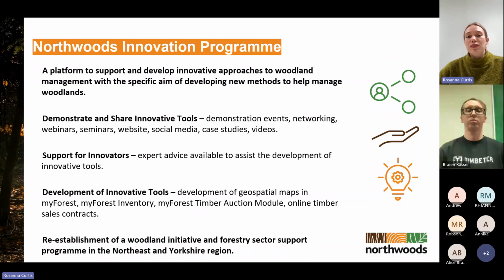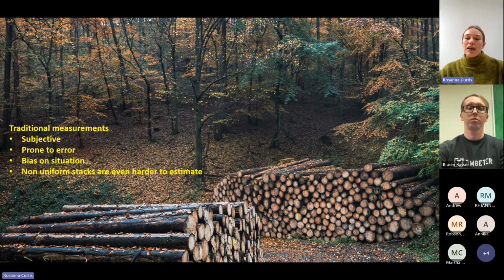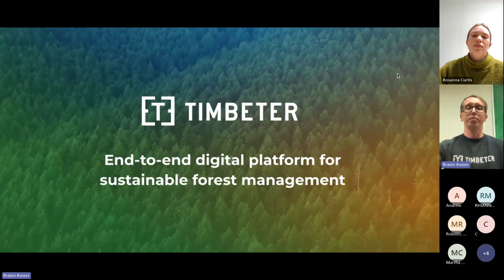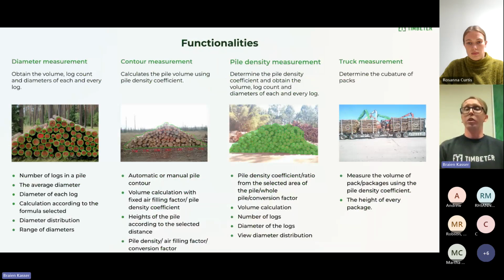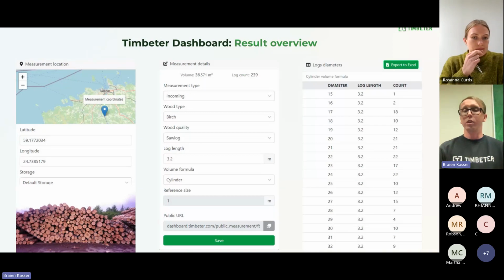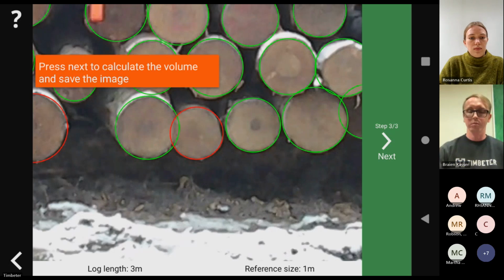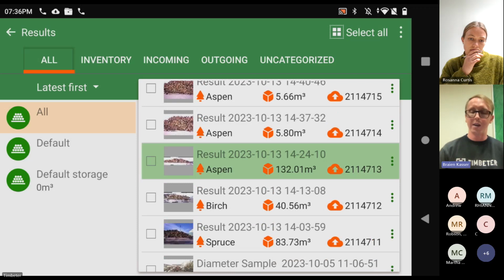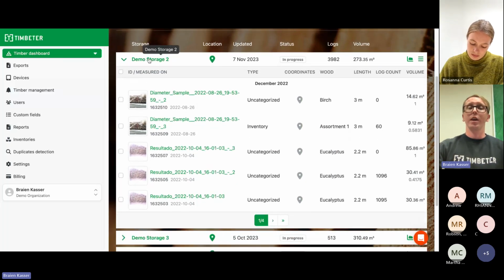Northwoods Webinar | Selling Your Timber: Digital Measurements using Timbeter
The Northwoods Innovation Programme in collaboration with Timbeter hosted a webinar to demonstrate the use of digital stack measurement tools to woodland owners.

The webinar was provided as part of the Northwoods Innovation Programme which is looking to bring woodlands into management in the North East and Yorkshire & The Humber regions. The project is funded through the Forestry Commission Woods into Management Forestry Innovation Fund.